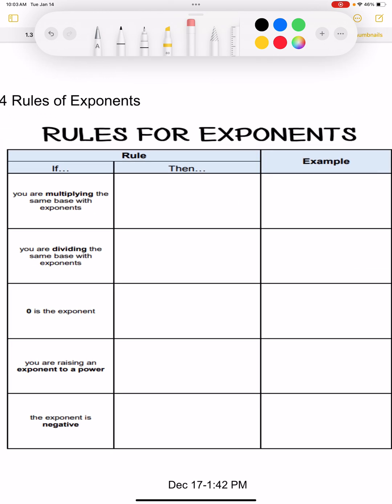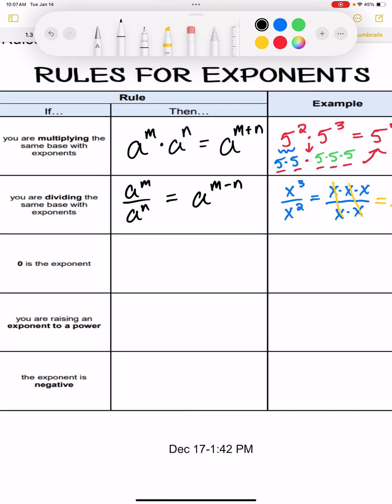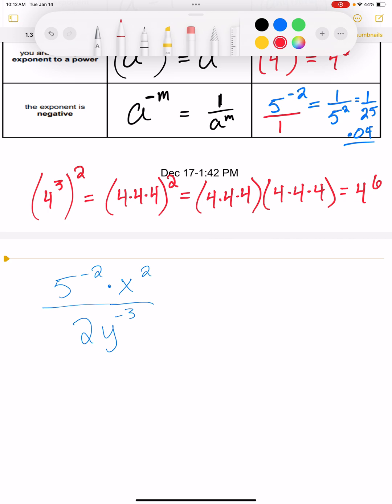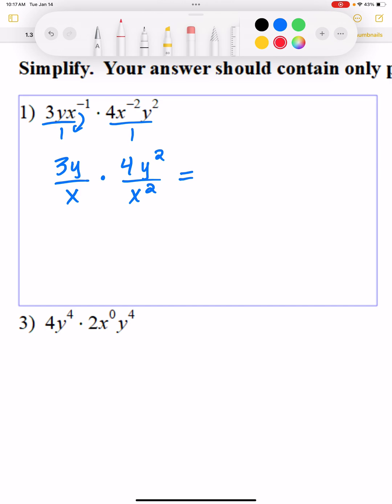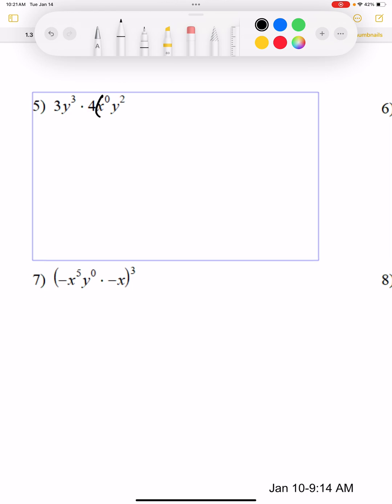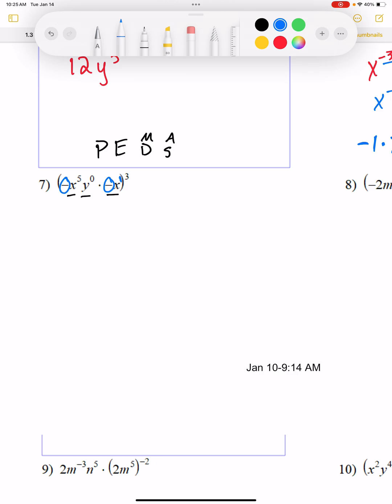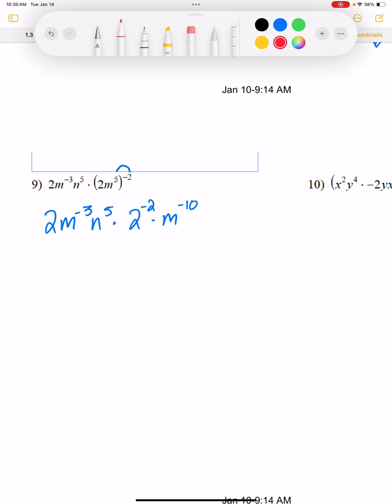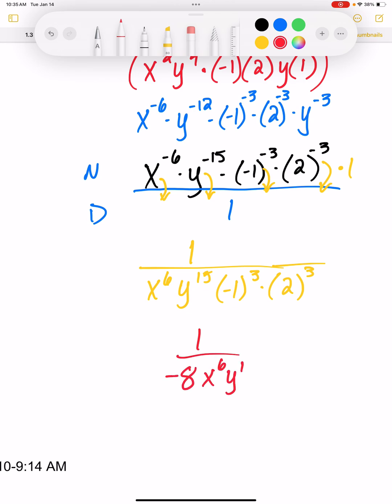Rules for Exponents